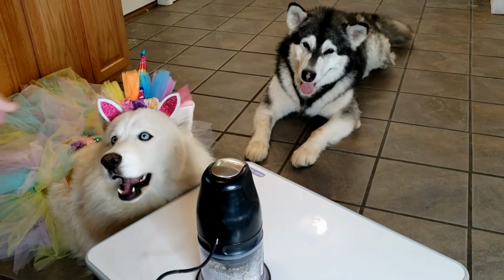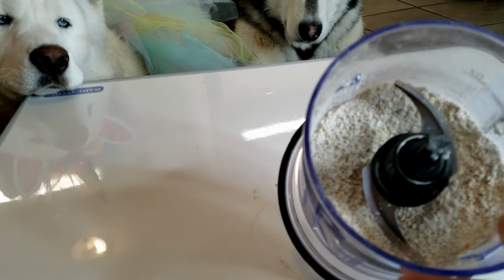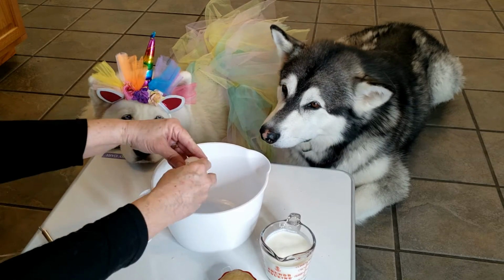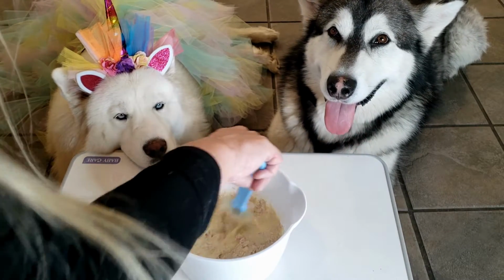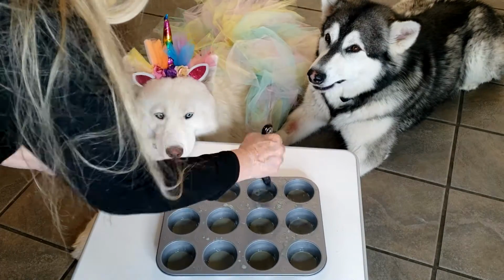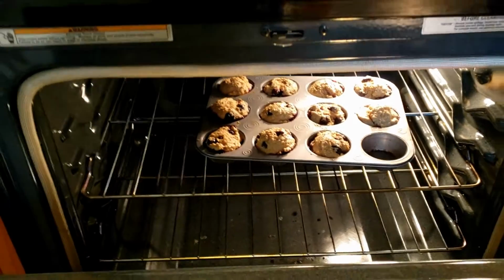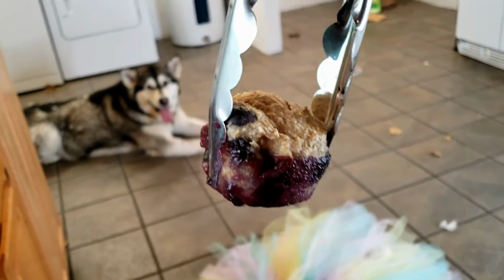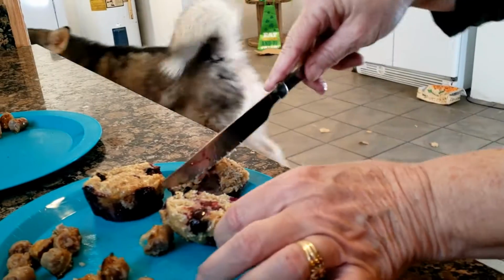Malamute & Husky Help Cook Dog Friendly Blueberry Muffins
This recipe is so easy to follow! Tonka and Monroe are not fans of blueberries so I wasn't sure if they would even like them but they Loved them ❤️😊👍! We would Love for you to join our YouTube Family!